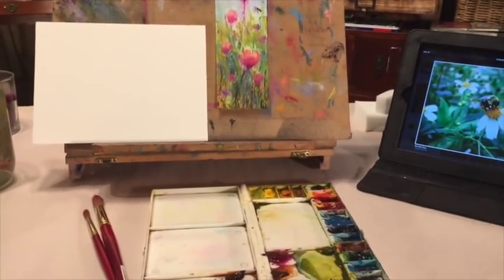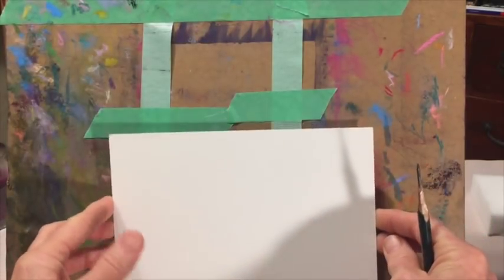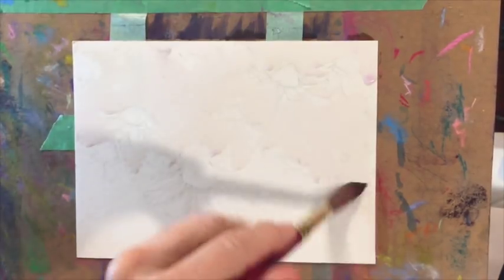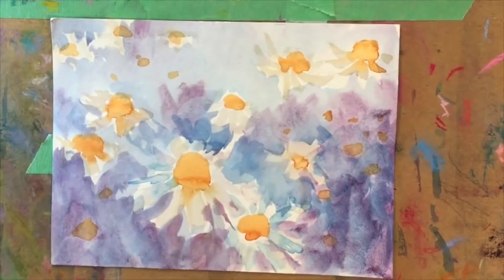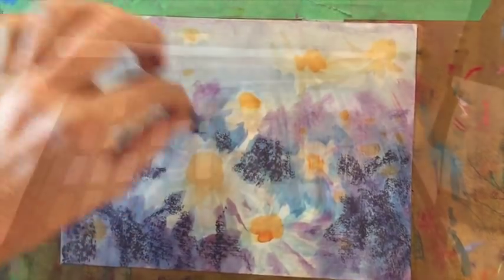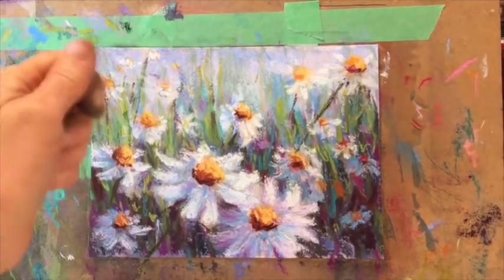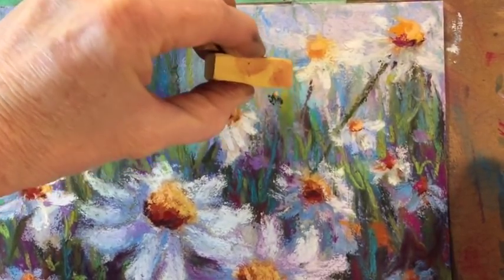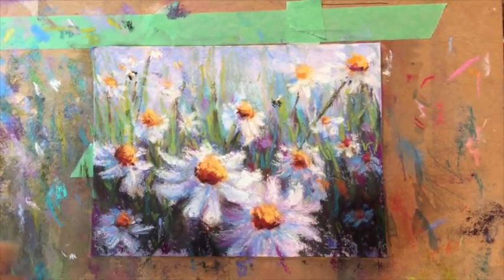A New Idea! Using Watercolor Paper for Pastels!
Yes! You can use watercolor paper for pastels!  Join me in this lesson where I demonstrate how to save money and use watercolor paper for pastel painting.

Happy Painting!

Products Suggested:
Canson Watercolor Paper
Winsor Newton Watercolor Set
Liquitex Clear Gesso

▽ Monet Cafe' Artists Bracelets (from Etsy Store)👇